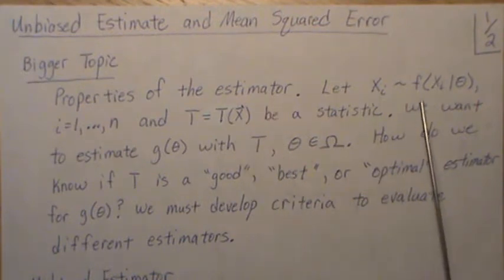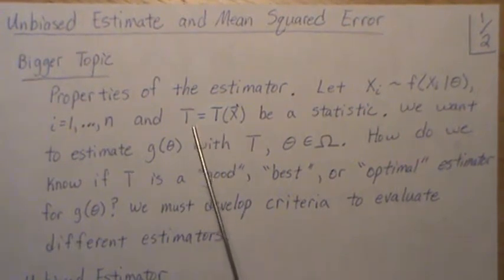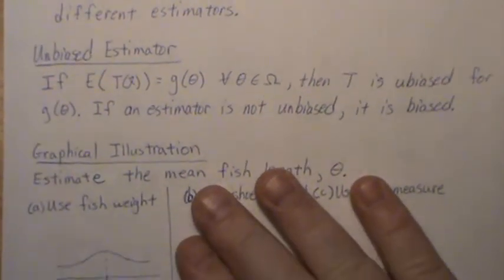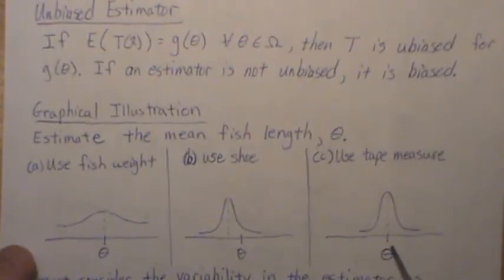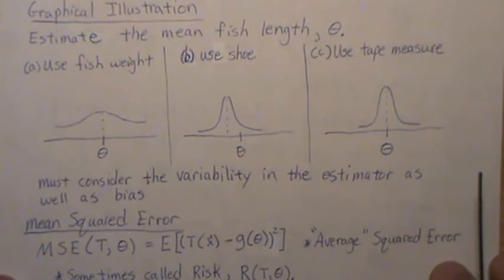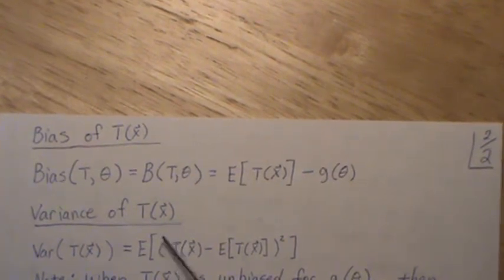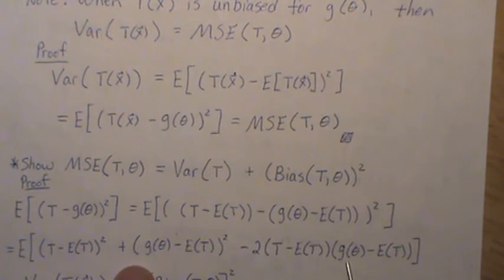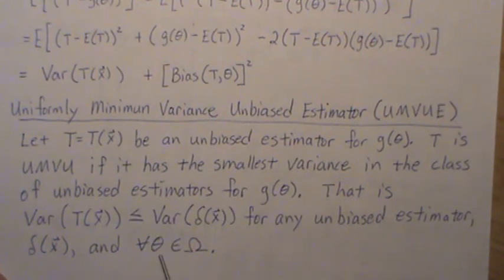Unbiased Estimate and Mean Squared Error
Here we introduce the ideas of unbiased estimator and mean squared error.